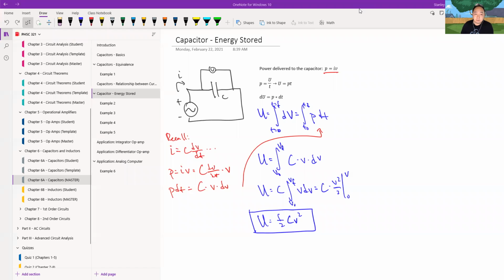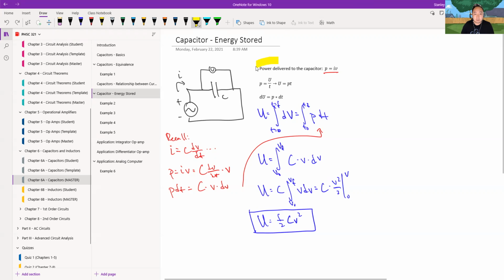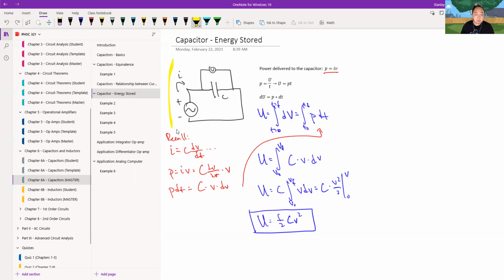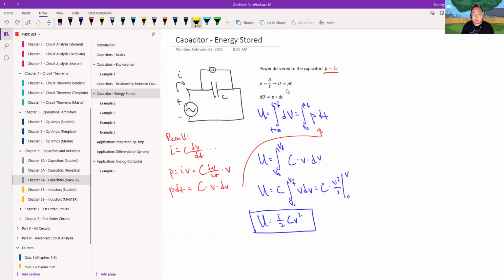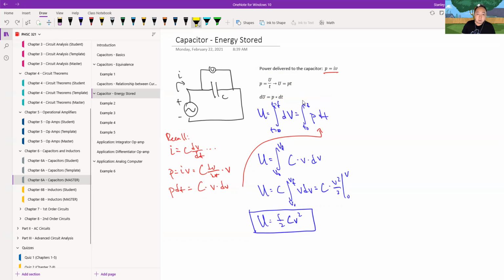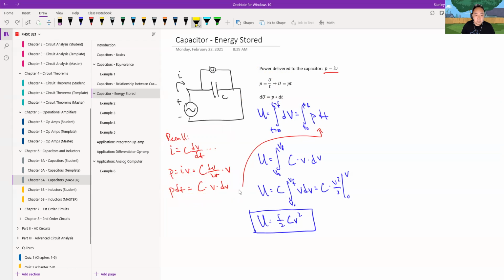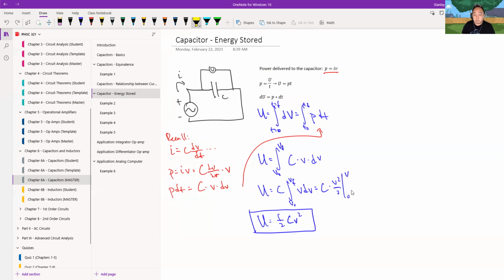PHSC 321 C5 - Energy Stored in a Capacitor